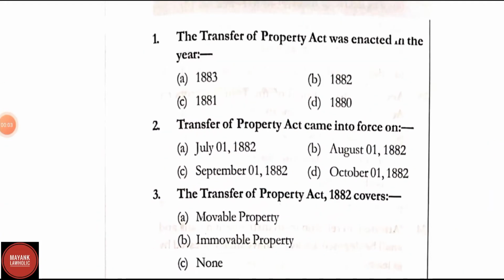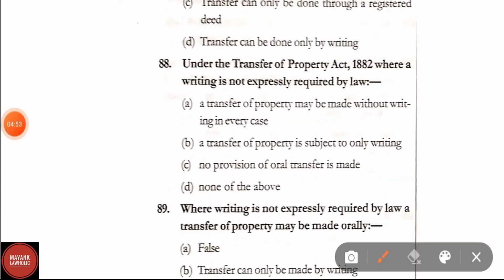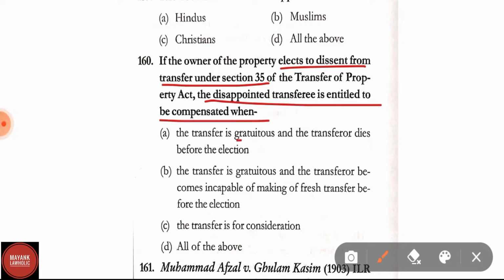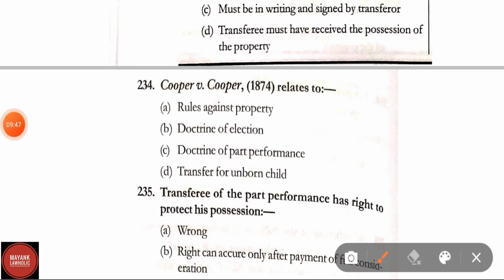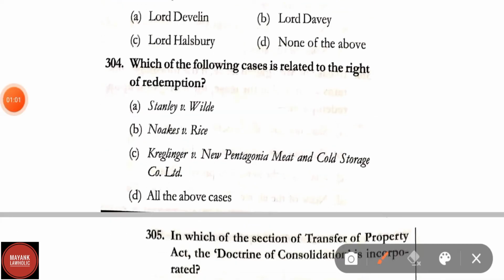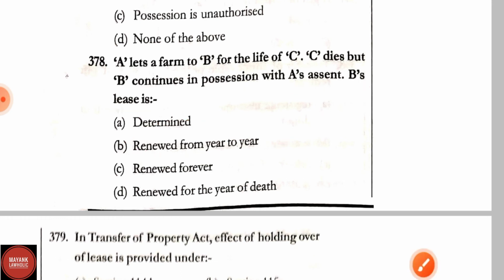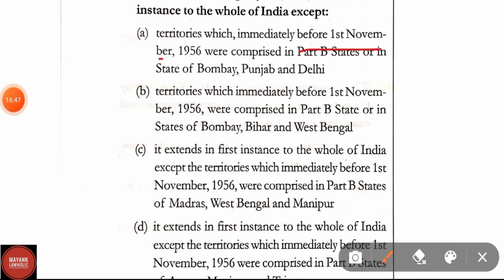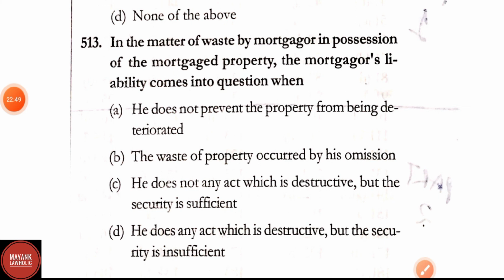*MASTER VIDEO* Transfer of Property Act, 1882 || TOP 500+ MCQ || For All Judiciary Exams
*MASTER VIDEO* Transfer of Property Act, 1882 || TOP 500+ MCQ || UP Judiciary || For All Judiciary Exams || MAYANK LAWHOLIC

⁣Important books for all Judiciary Exams:

1. Singhal Law Publications Solved Papers Of Judicial Service Preliminary Examination book

2. Multiple Choice Questions for JUDICIAL SERVICE EXAMINATION (VOLUME 1) - Chapter-Wise and Topic Wise / Singhal's Very Latest 2019 Edition useful for judicial service exam preparation

3.Multiple Choice Questions for JUDICIAL SERVICE EXAMINATION (VOLUME 2) - Chapter-Wise and Topic Wise / Singhal's Very Latest 2019 Edition useful for judicial service exam preparation

4.Singhal Law Publications Multiple Choice Question For Judicial Services Examination Volume 3 (Chapter-wise and Topic-Wise)